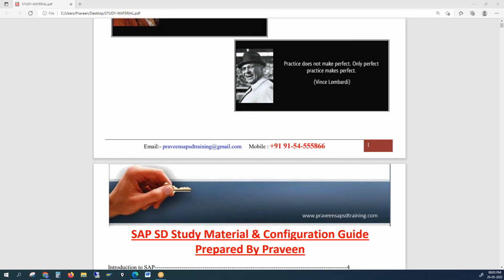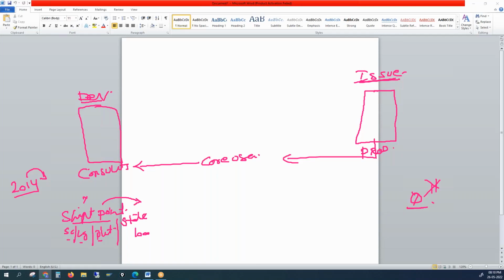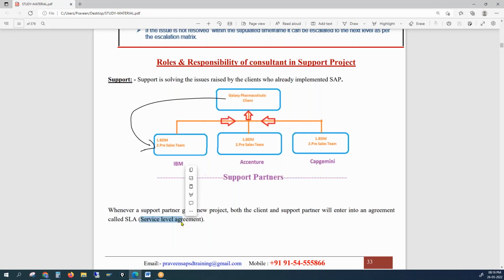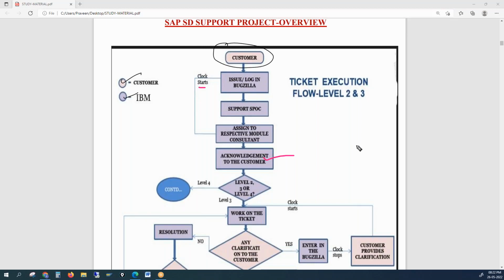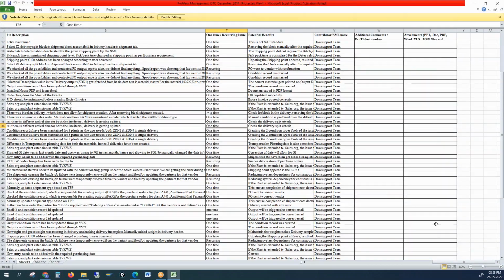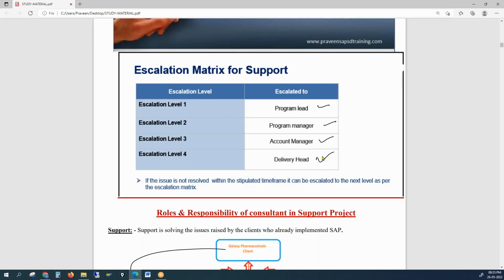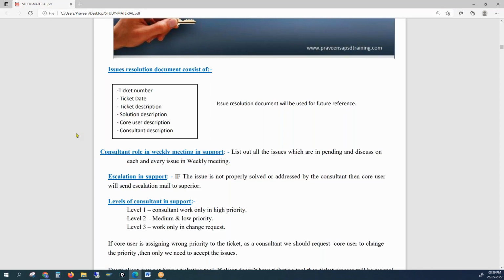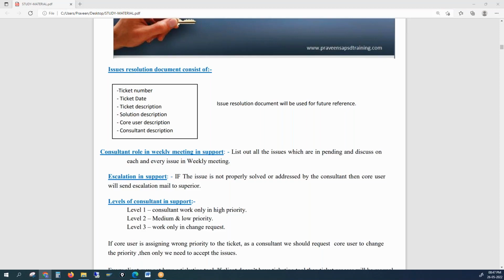Class 6 || Go live and Support Project details of SAP SD